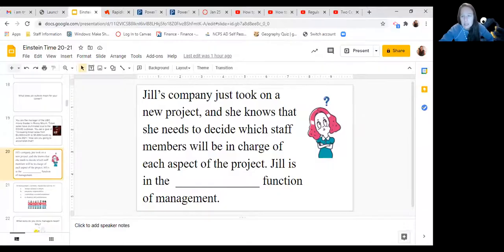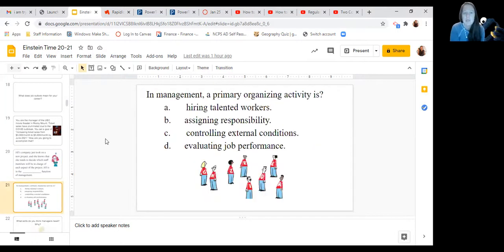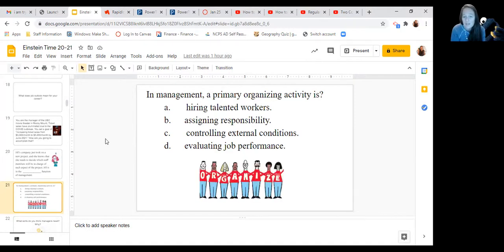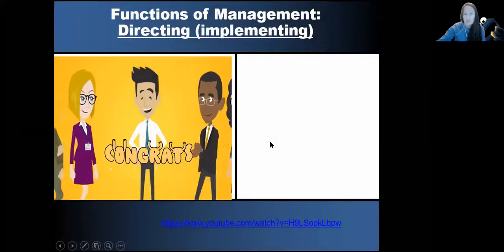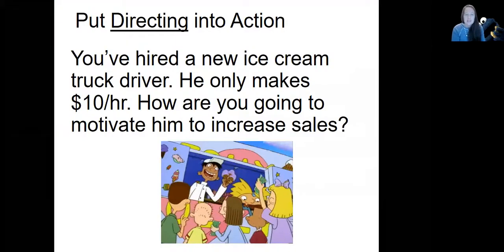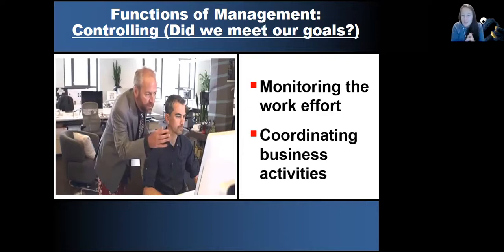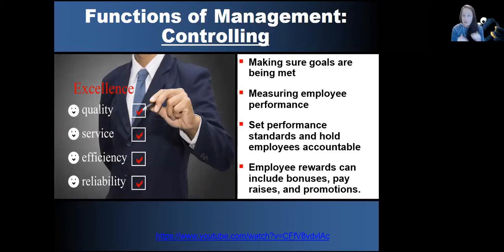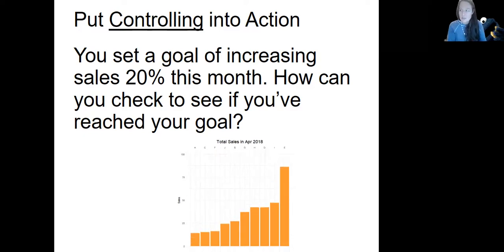Jan 22 Lecture Notes 1 02 Organizing and Controlling Functions